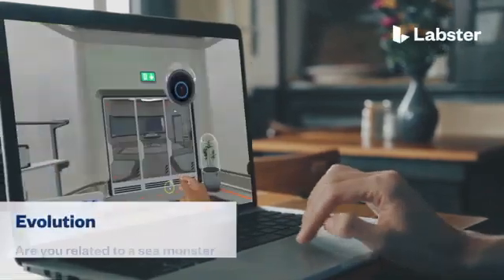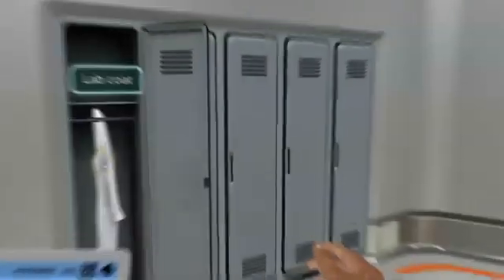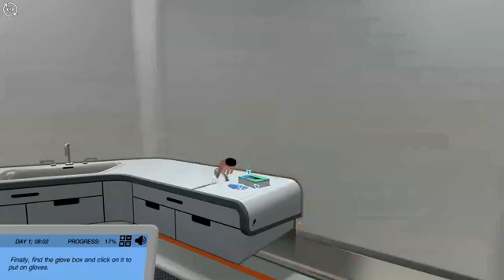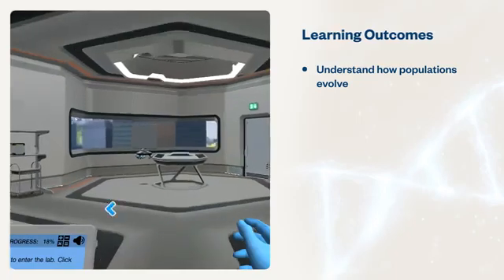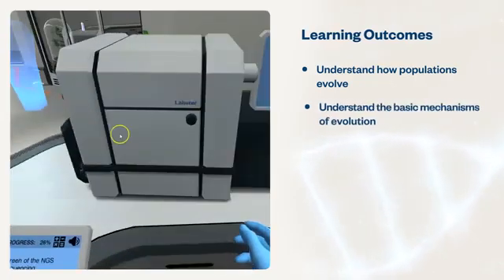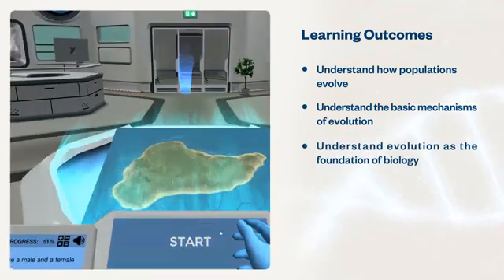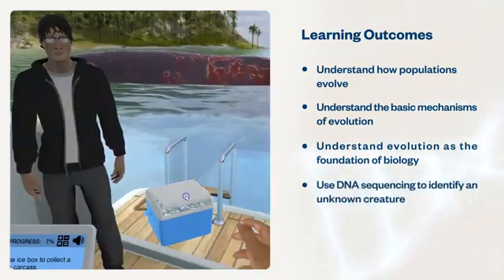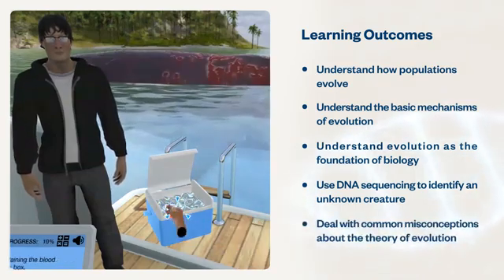Evolution Are you related to a sea monster Virtual Lab